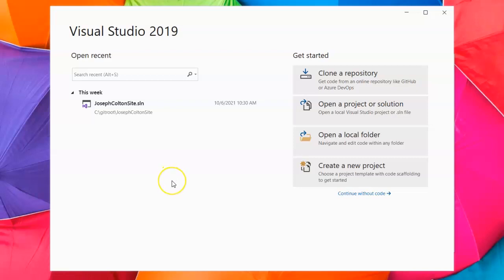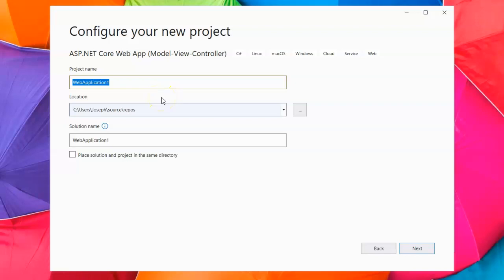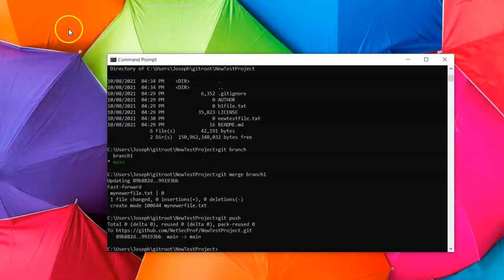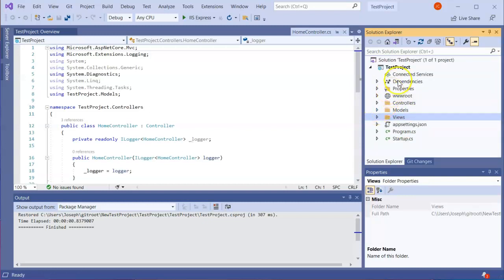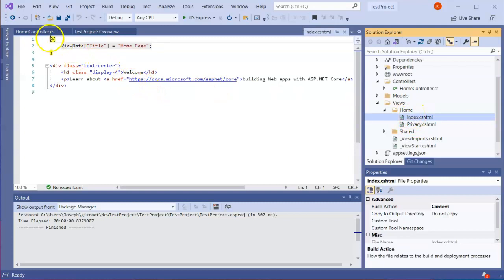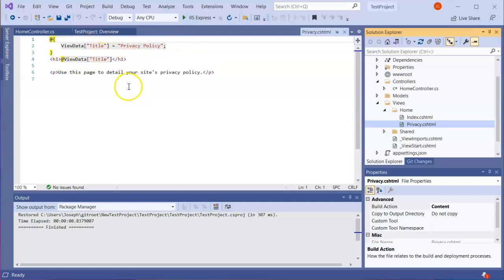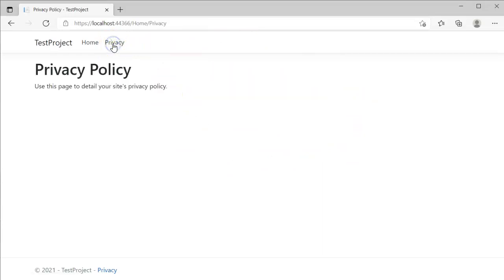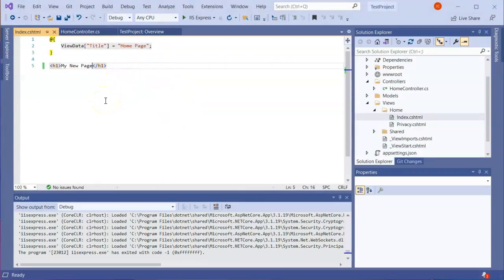Create a basic ASP.NET Core MVC Project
Walks through the basics of creating a new ASP.NET Core MVC Project using Visual Studio.